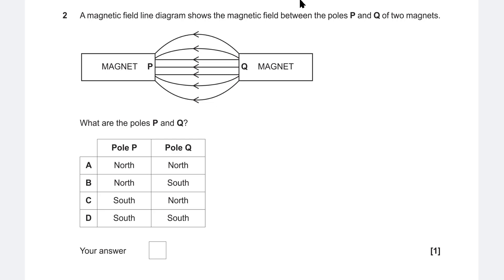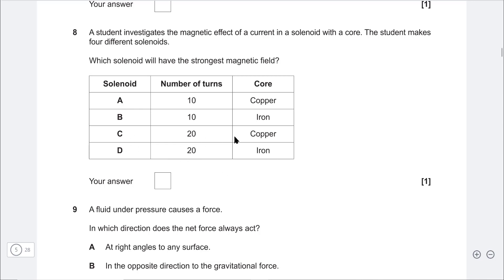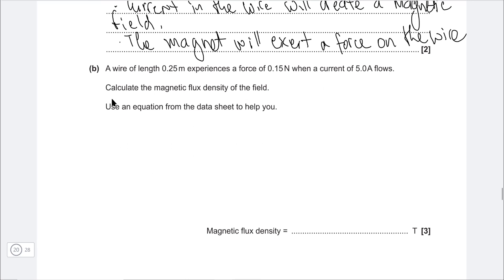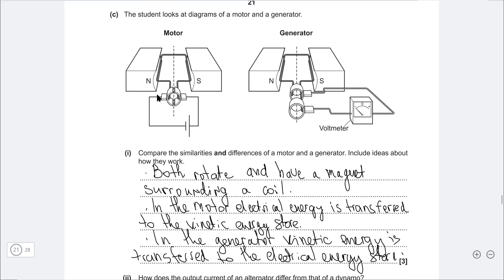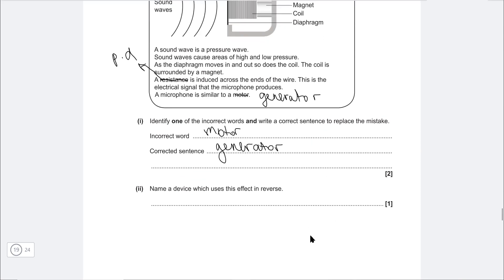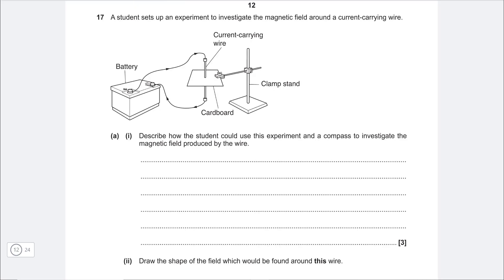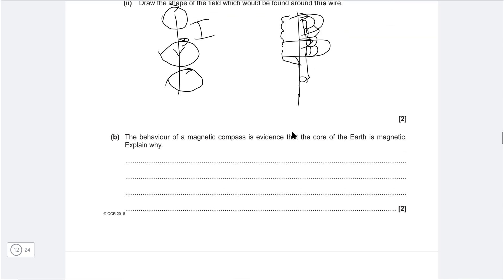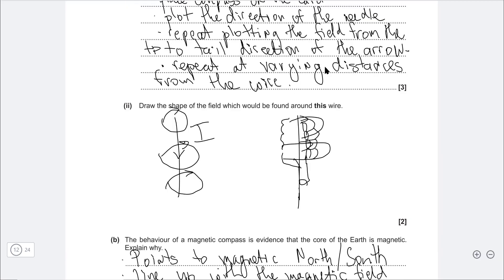GCSE Physics Electromagnetism Questions Revision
Here is a collection of GCSE Physics Questions on Electromagnetism.
The questions are from OCR Gateway Science however they are applicable to all examboards including AQA, Edexcel, Eduqas, iGCSE etc.
Chapters:
00:00 Q1 - poles of a magnet
00:38 Q2 - magnetic field around a wire, right hand rule
01:27 Q3 - solenoids
02:25 Q4 - step up transformer
02:57 Q5 - force on a wire in a magnetic field
05:24 Electric motors VS generators
06:37 Alternator VS dynamo
06:51 Q6 - Microphones
08:27 Q7 - Left Hand Rule
09:10 Q8 - Step up transformer
09:54 Q9-  Experiment to investigate magnetic field lines
12:29 Magnetic Field around a wire
13:10 Earth's magnetic field